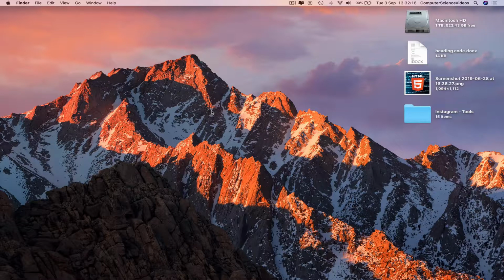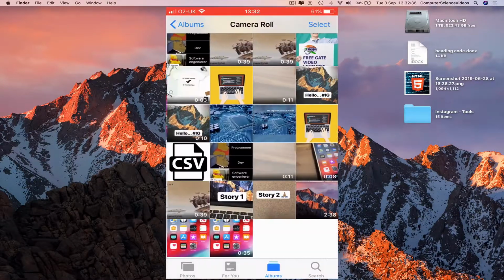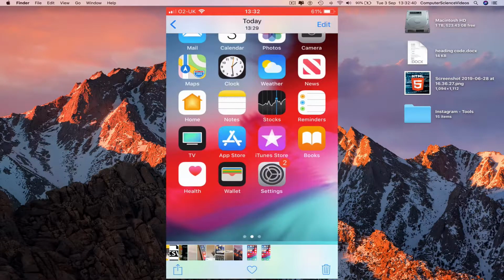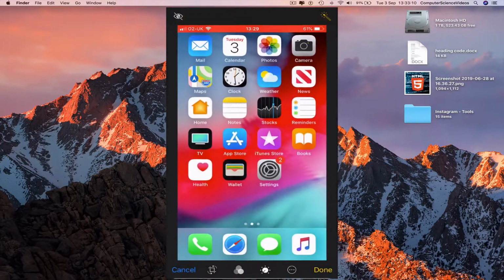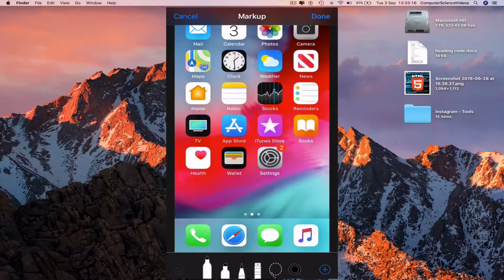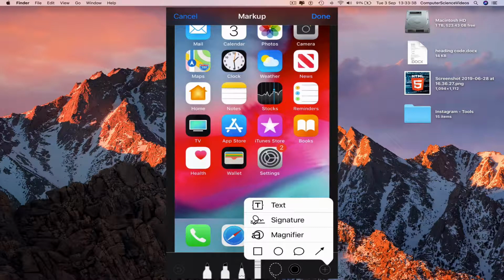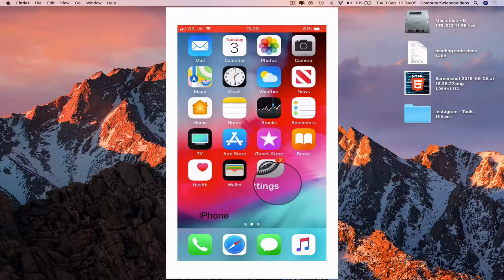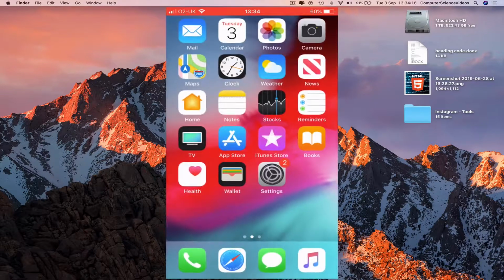How to EDIT a Photo on Your iPhone - Very Easy | New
How to Edit a Photo on Your iPhone - Very Easy